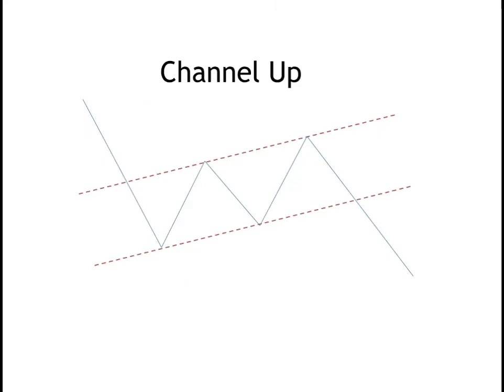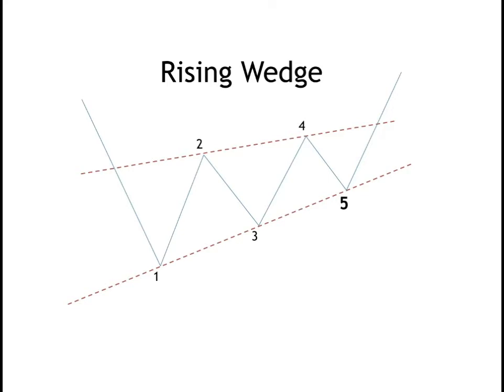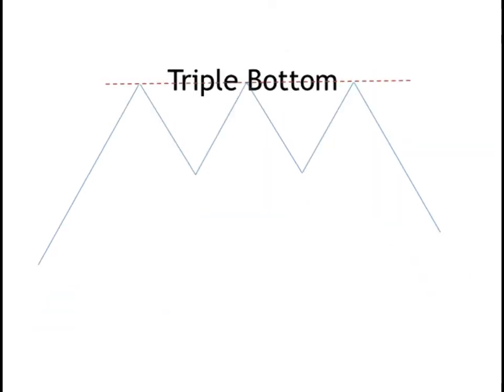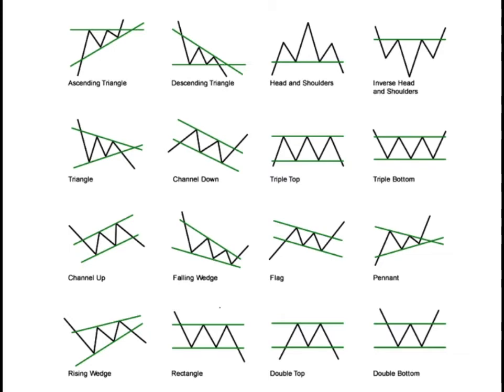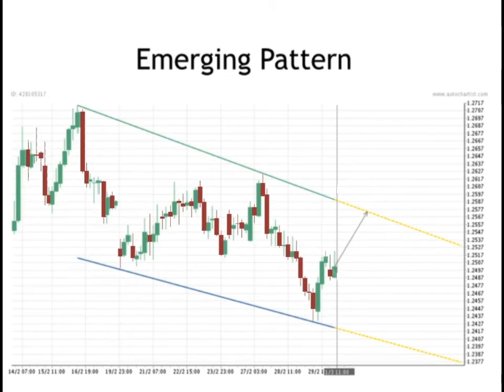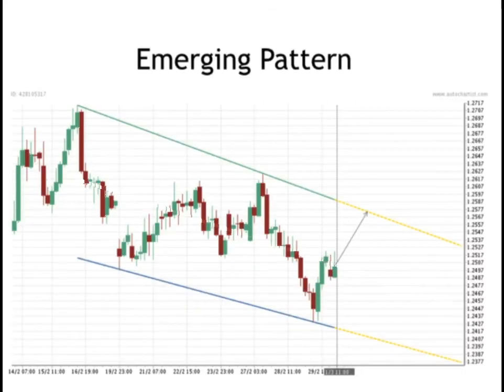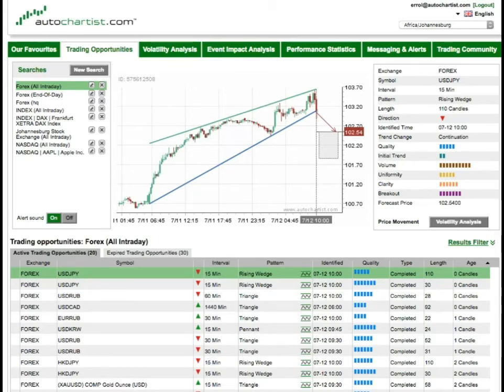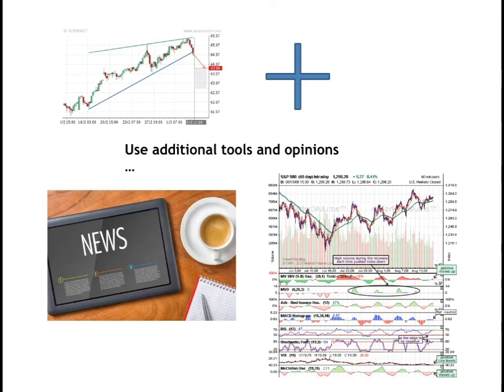FP Markets: Autochartist series - Chart Patterns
Learn more about Chart Patterns formations, such as Triangles, Wedges, Head-and-Shoulders and Channels. How to identify them and how to exploit them.